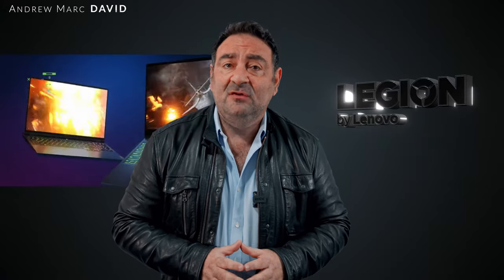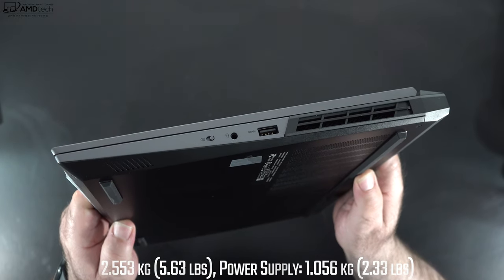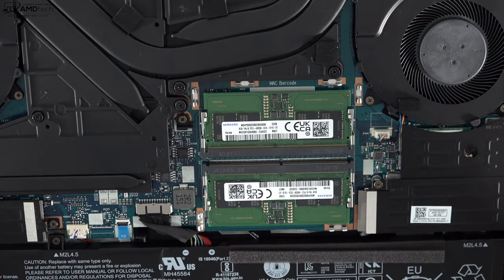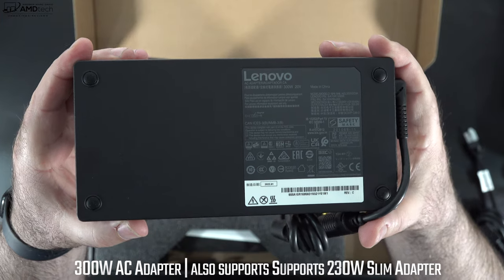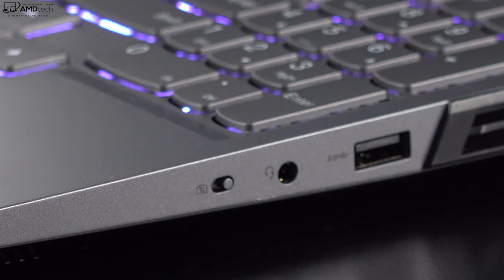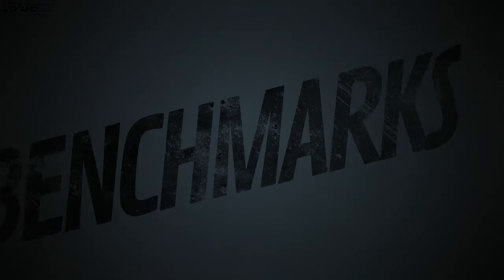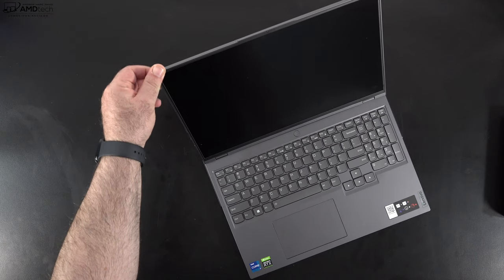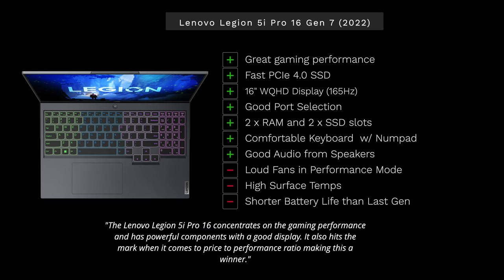Lenovo Legion 5i Pro (2022) REVIEW: EVEN BETTER!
Video Index:
00:00 Intro
01:12 Specs & Pricing
01:51 Unboxing, Design, Build & Size
03:21 Ports & Connections
04:49 User Upgradeability & Internals
06:41 Battery Life & Charging Times
07:51 Display
09:49 Webcam & Internal Mics
10:47 Performance, Benchmarks & Gaming
13:41 Thermals, Surface Temps & Fan Noise
15:01 Hinges, Keyboard & Touchpad
16:14 Audio
17:12 Pros & Cons
19:07 The Score
19:18 Final Thoughts